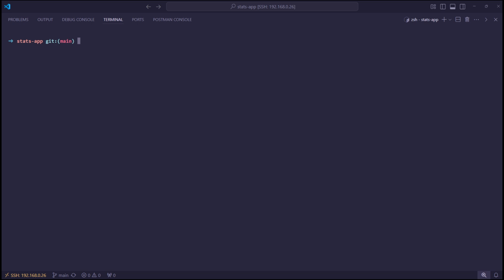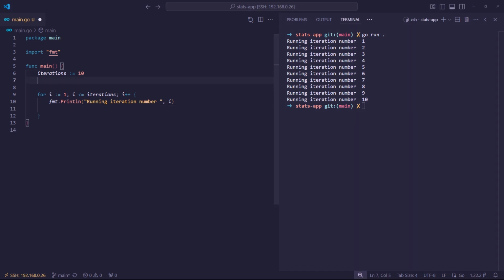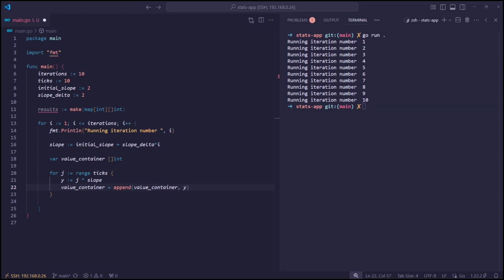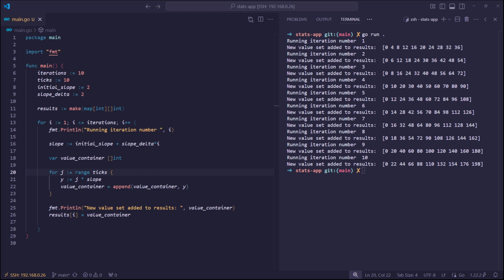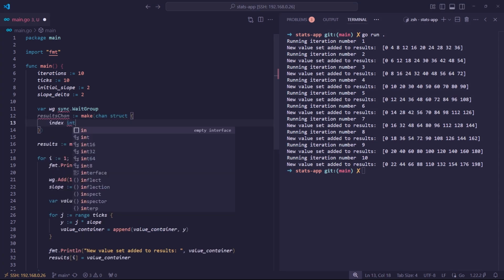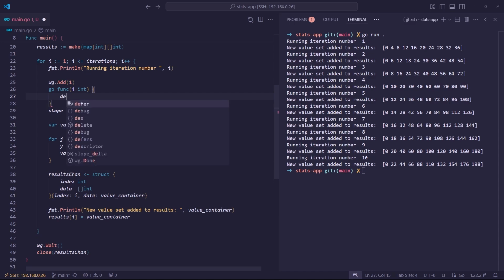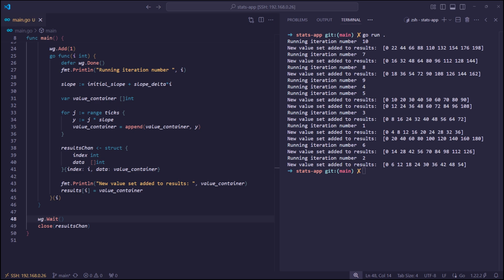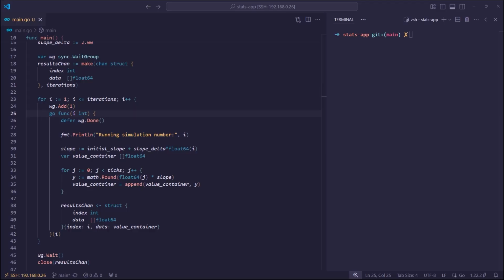Getting Started With Concurrency and Parallelization in Go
In this epic tutorial I'll be talking about some of the fundamentals behind concurrency and parallelization in Go, including Go Routines, Channels, and Wait Groups.